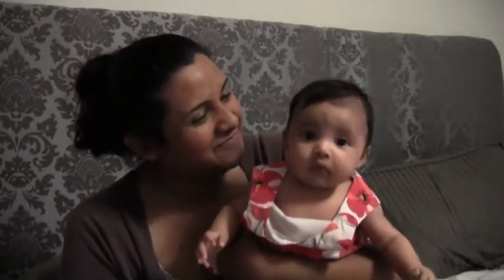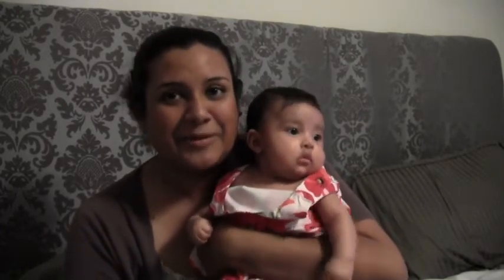Music Series: Progression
After 28 months of TTC, 2 rounds of Clomid, 1 round of Femara, countless injections, and 3 losses we finally have our sticky "frijolitio" (little bean)!!!  Follow my continued journey through pregnancy and being a first time mother!!